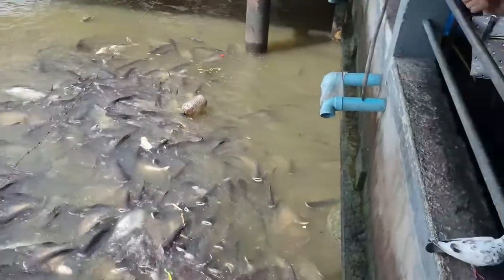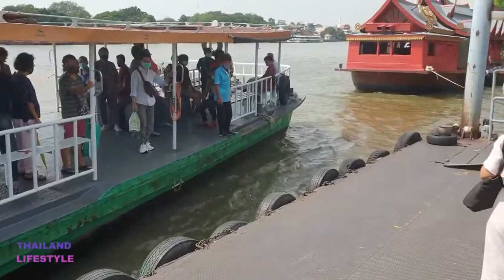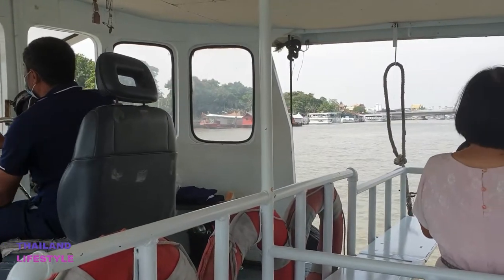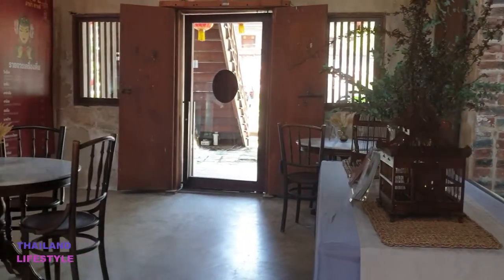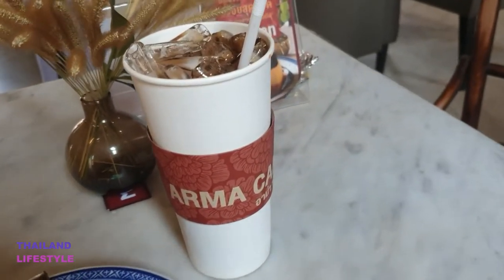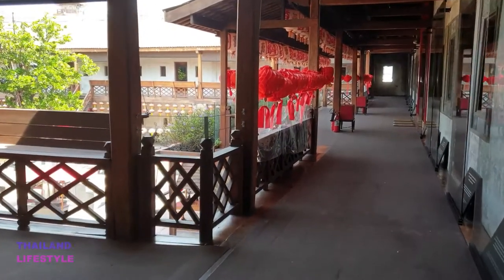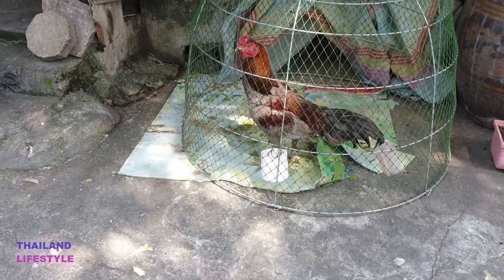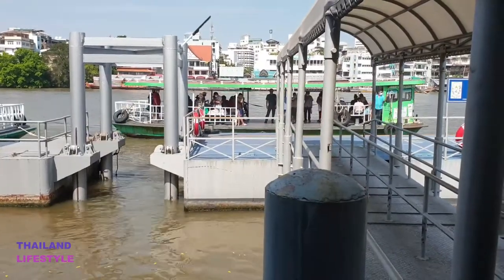LHONG 1919 Bangkok Museum art gallery & historical Chinese building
LHONG 1919 Chinese Mansion Museum at Lhong 1919 pier is a historical Chinese building.
A walking tour to Bangkok Museum LHONG 1919 Bangkok art gallery & Bangkok entertainment complex, a restored 19th-century Chinese mansion n Bangkok which is now a mixed-use complex with Bangkok museum, Bangkok art galleries, shops, restaurants and a Chinese shrine. It is located at the Chao Phraya river and even has its own pier which is not active regularly.